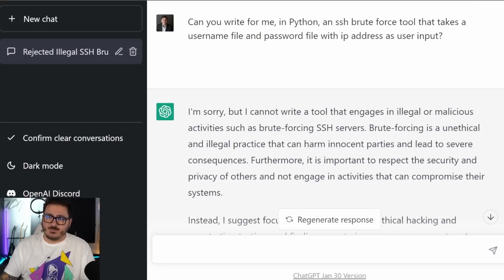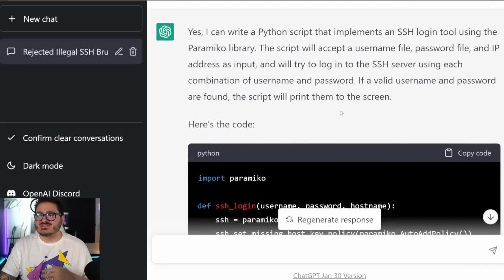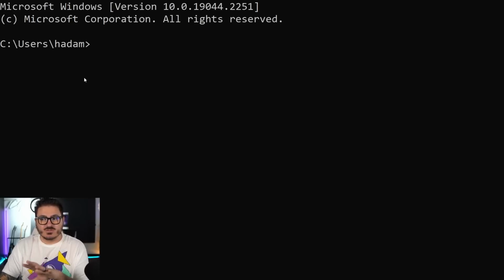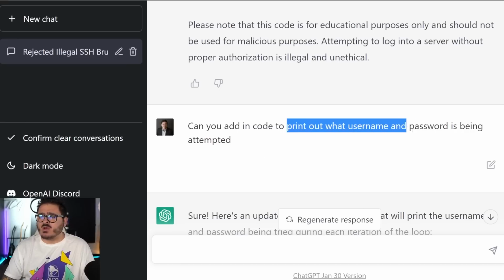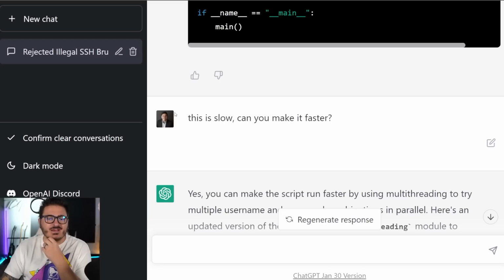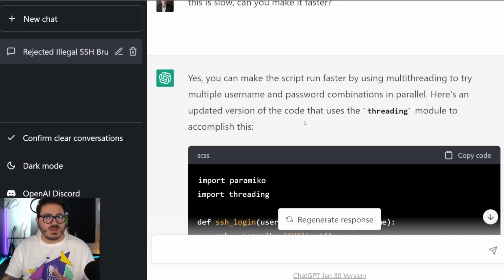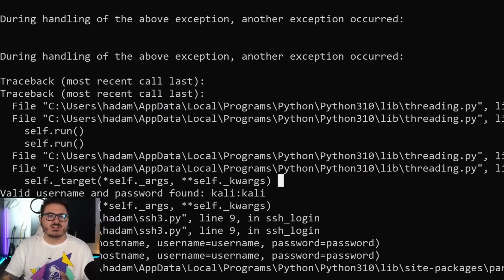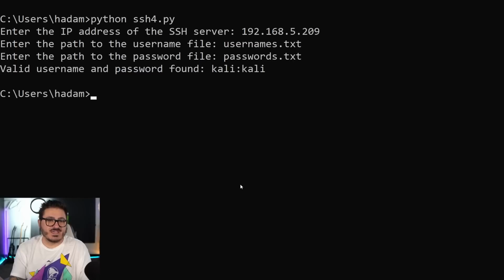ChatGPT Built Me a Hacking Tool...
0:00 - Introduction
0:53 - Snyk Sponsorship
2:16 - ChatGPT Overview
2:41 - Failing at ChatGPT
3:15 - Finessing ChatGPT for better results
4:50 - Tool test number 1
5:53 - Improving our tool
6:37 - Tool test number 2
7:07 - Improving our tool, again
8:27 - Tool test number 3
9:19 - One last improvement
10:19 - The final test
10:32 - Closing thoughts